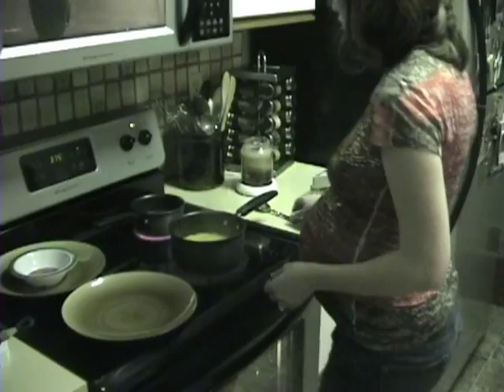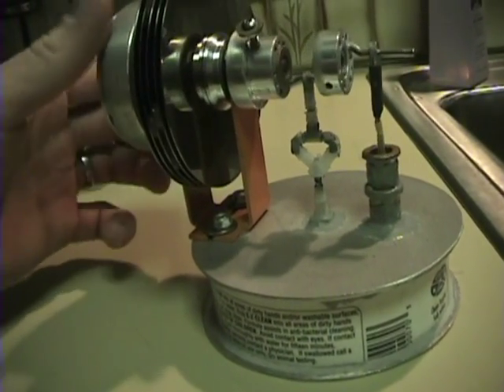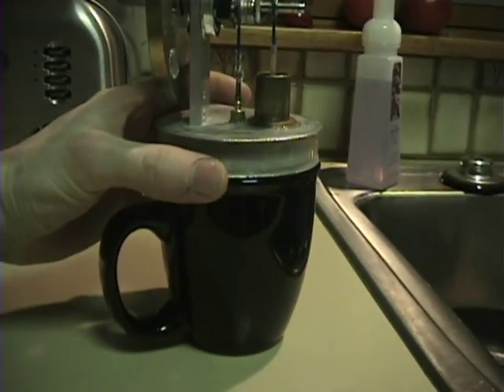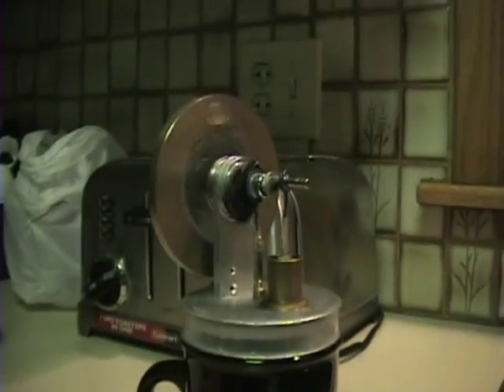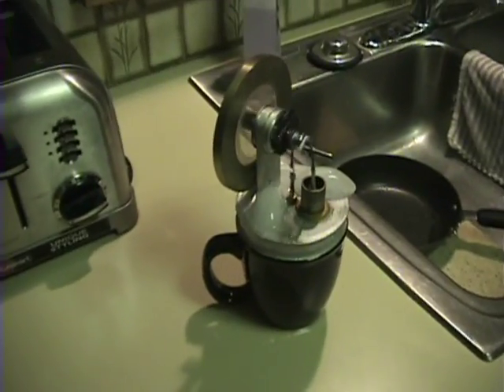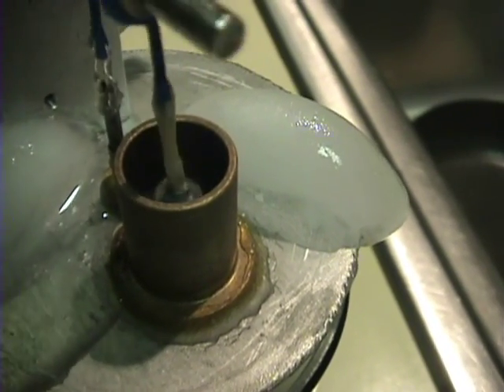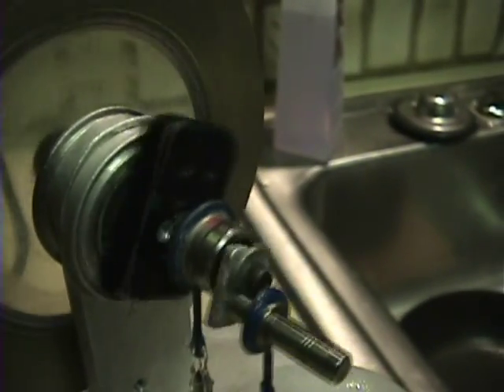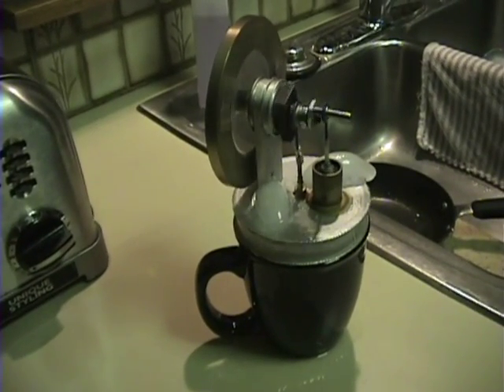My Sterling Engine Made Out Of Junk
This is my sterling engine I built out of things I had around the house, most of the parts came out of hard drives. Enjoy!